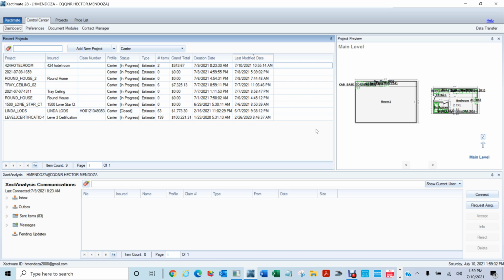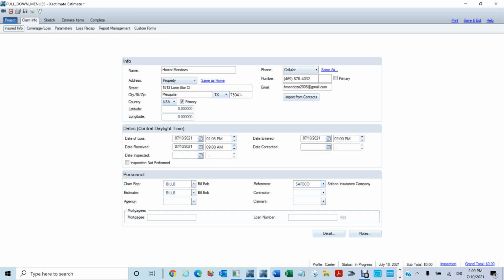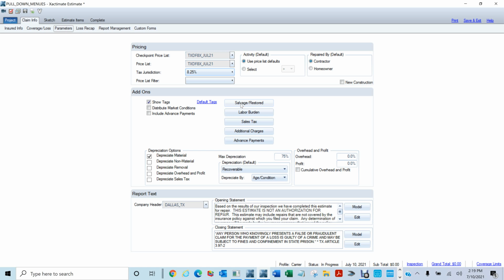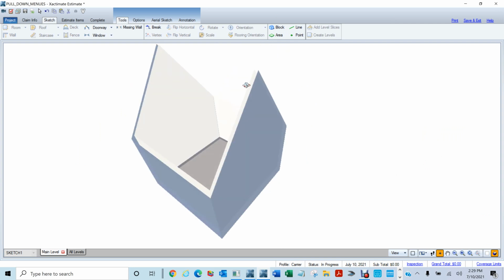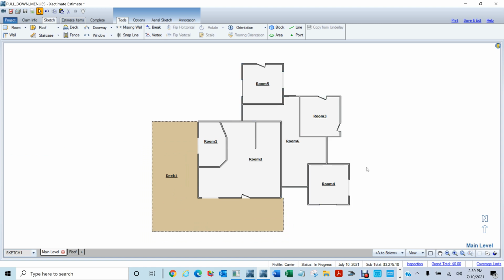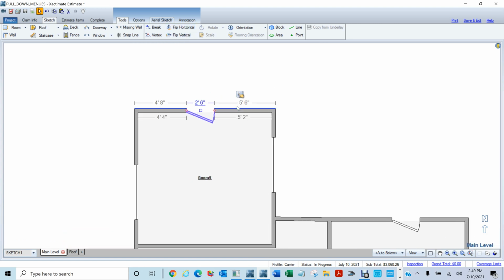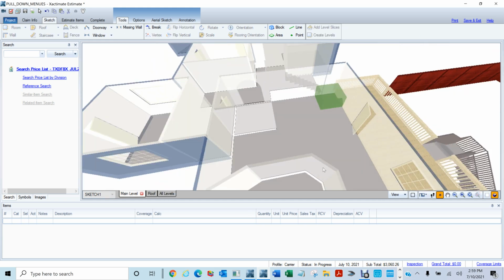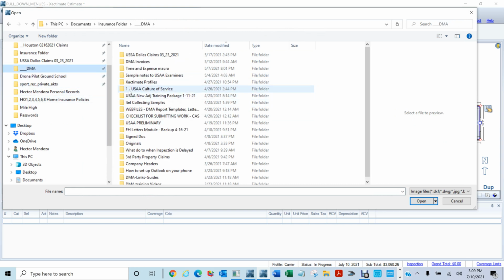Xactimate menus tutorial (Xactimate)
Xactimate menus tutorial